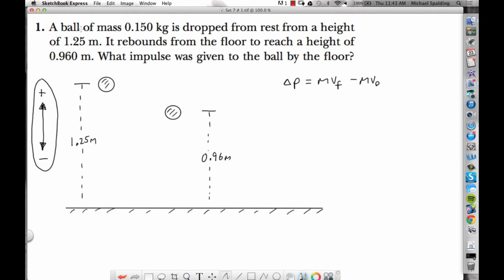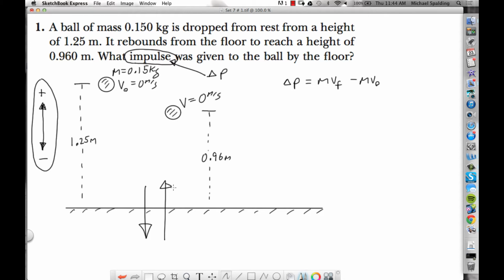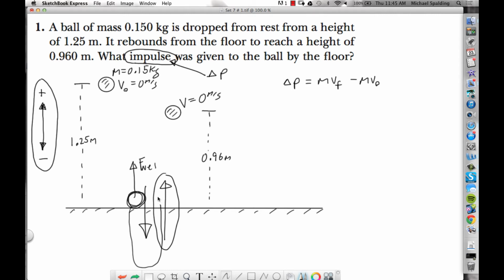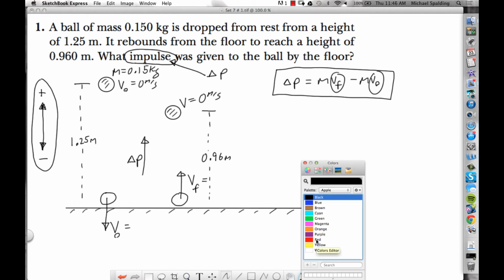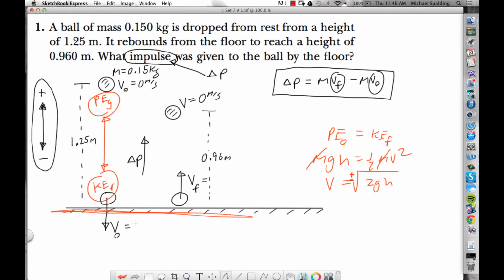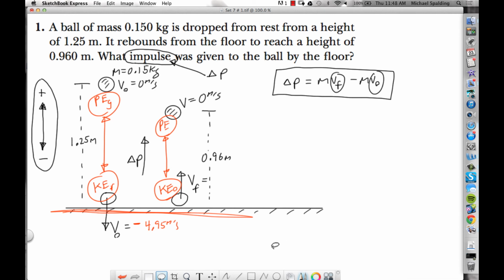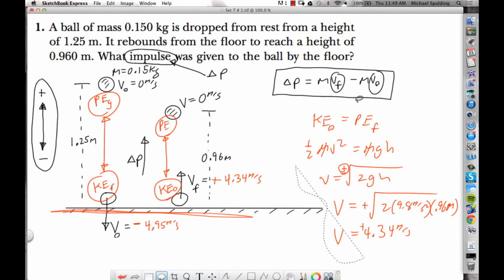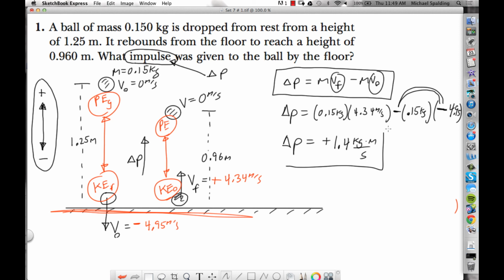Ch 6 # 1.mp4